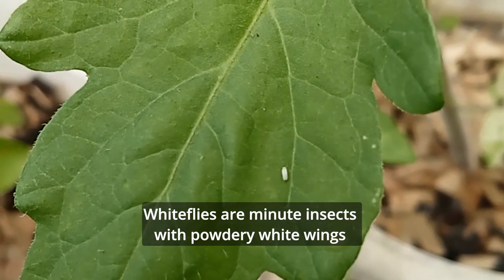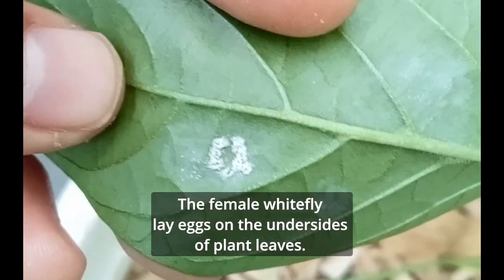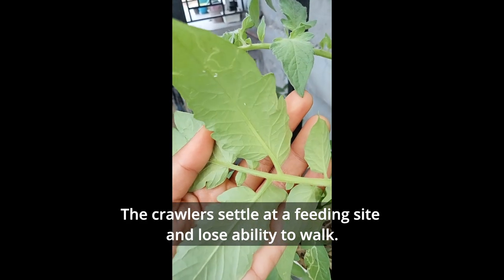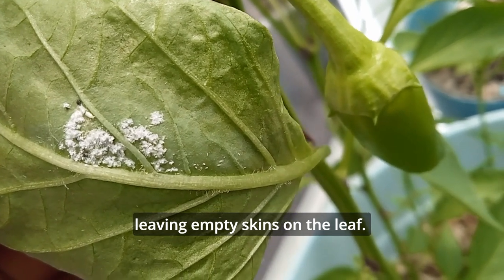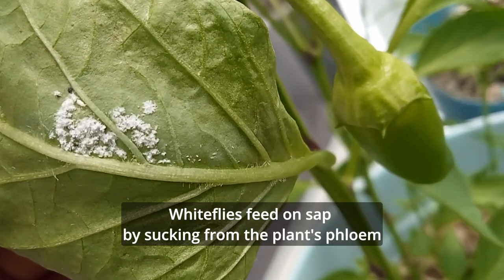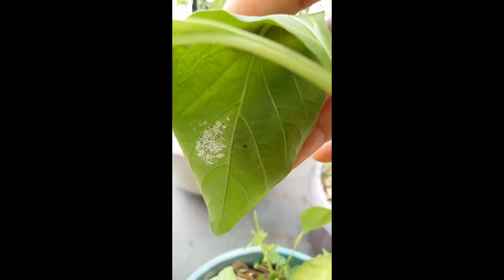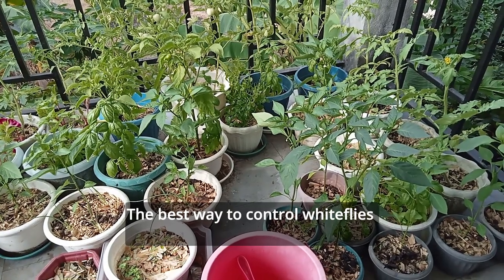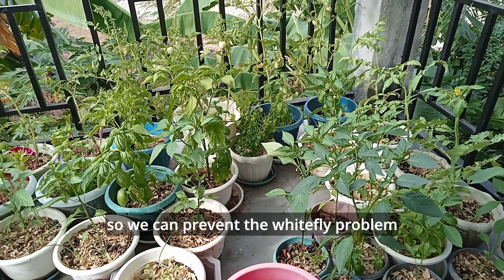Container Gardening: What Are Whiteflies And How I Control Whiteflies In My Balcony Garden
This video provides information about whiteflies and how I control them in my balcony garden.

Snow Princess
by Jimena Contreras

You can use this audio track in any of your videos, including videos that you monetize. No attribution is required.